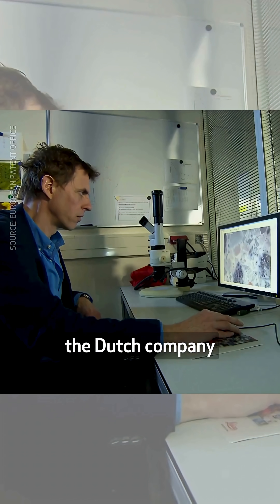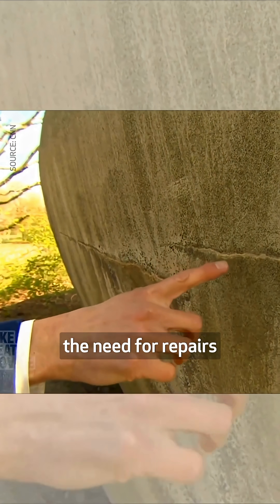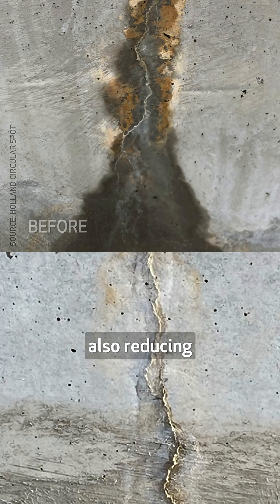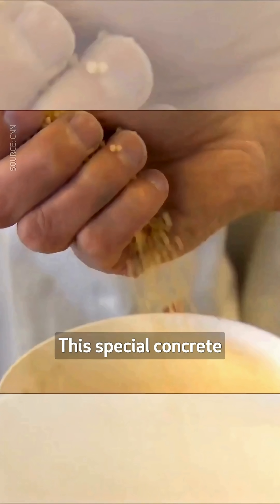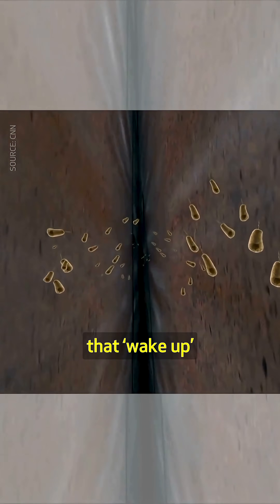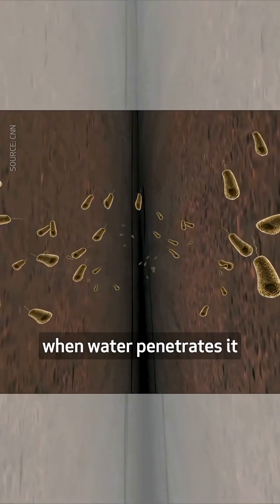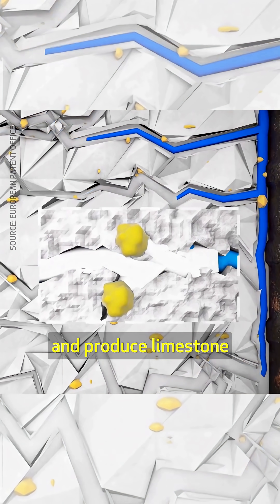Self-healing concrete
Can buildings be designed to heal themselves?

Concrete, one of the most extensively used construction materials in the world, is prone to cracking over time, especially if it comes in contact with water.

To counter this, the Dutch company Basilisk is producing a self-healing concrete, which contains bacterial spores that can multiply and produce limestone to fill any cracks in the structure.

This special concrete not only reduces the number of repairs required by buildings, but also extends their life and decreases the need for steel reinforcement.

To know more about how it works, check out the video.